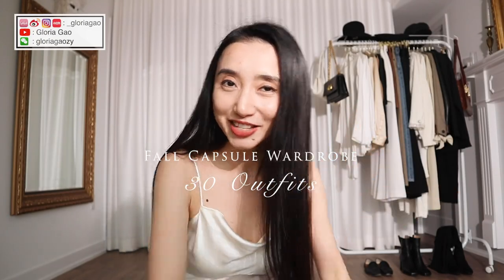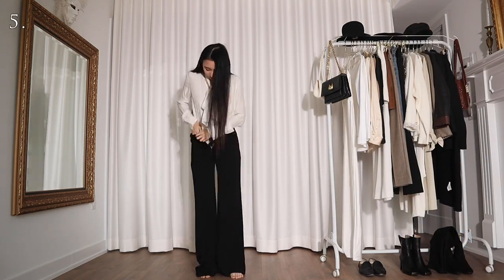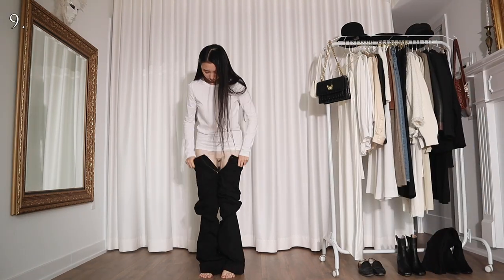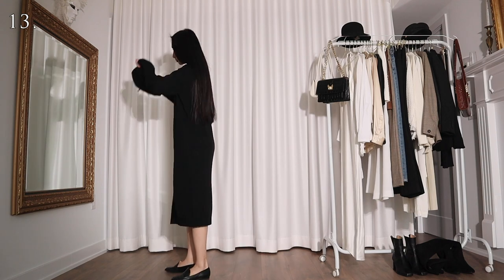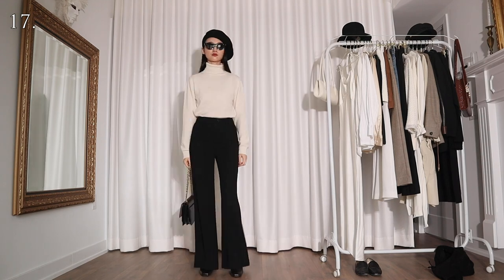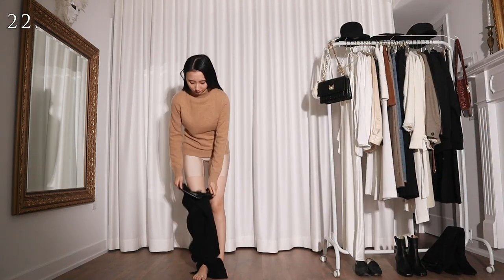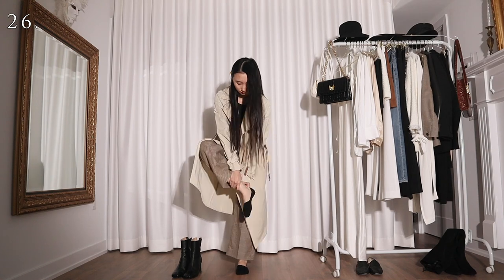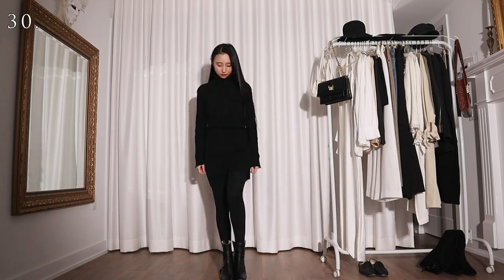Fall Capsule Wardrobe Outfits| 30 Early Fall Outfits| Capsule Wardrobe EPS.3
I wore a month of outfits in one day. Uh, I no longer wish to wear clothes.

White shirt: Massimo Dutti (2) - Old
White pussy bow silk blouse: Massimo Dutti (2) - Old
Champagne silk shirt: Beige Shop (1) - Old
Black turtleneck cashmere sweater: Everlane (XXS) - Sold out

{Bottoms}
White tweed mini skirt: Zara (XS) - Old
Black slim fit pants: Aritzia (0) - Old
Houndstooth wide leg pants: Rag & Bone (0) - Secondhand
Black wide leg pants: Aritzia (0) - Old
White wide leg pants: Zara (XS) - Old

{Outerwear}
White tweed jacket: Zara (XS) - Old
Houndstooth blazer: Rag & Bone (0) - Secondhand
Black leather blazer: Jil Sander (34) - Secondhand
White oversized cardigan: Uniqlo (XS) - Old
White trench coat: Aritzia (XS) - Sold out
Beige trench coat: Tory Burch (0) - Secondhand

Black sweater dress: Oak + Fort (S) - Old

Fallen Angels - Brendon Moeller